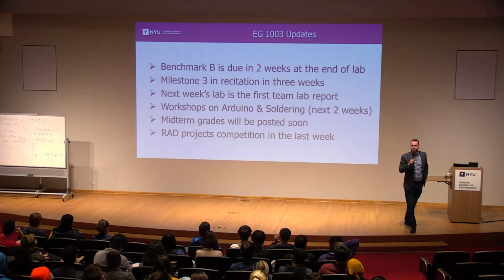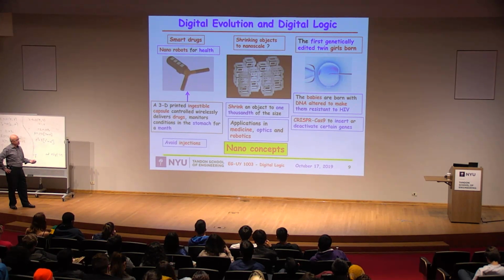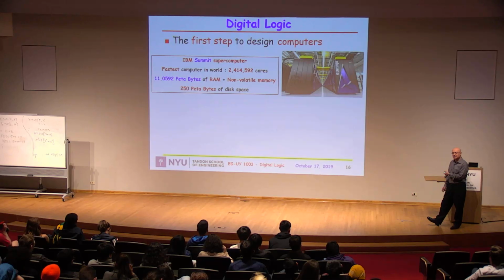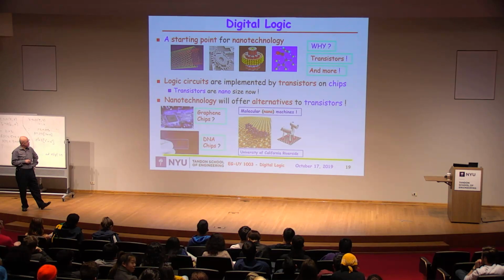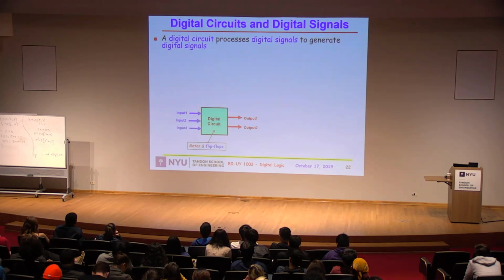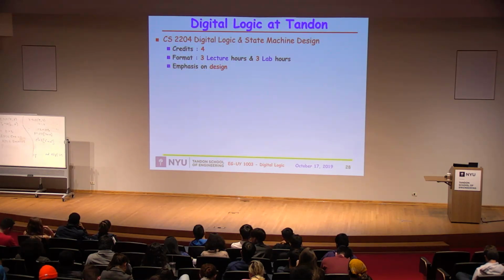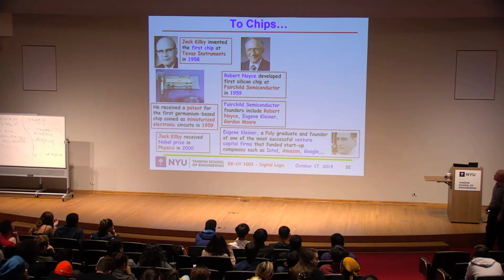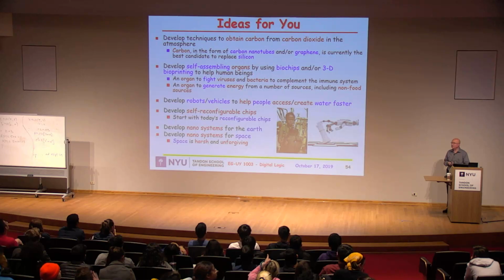Digital Logic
Fall 2019 -- Lec 07
2019/10/17